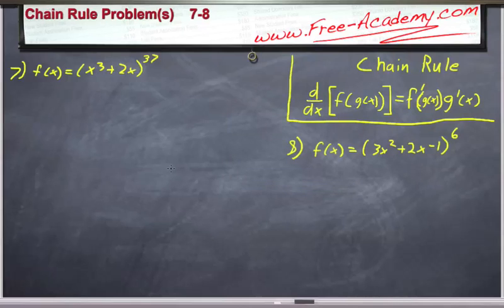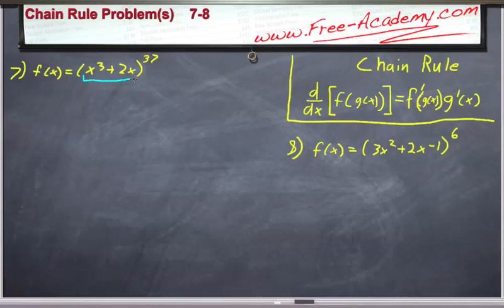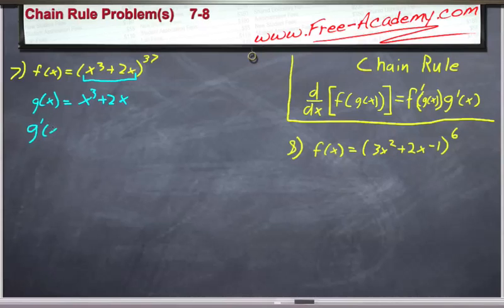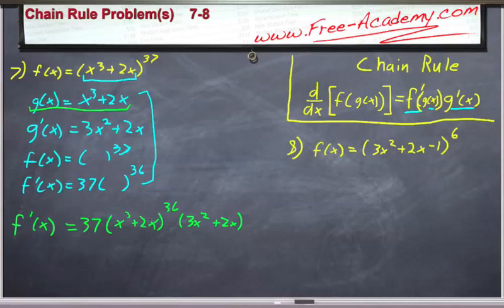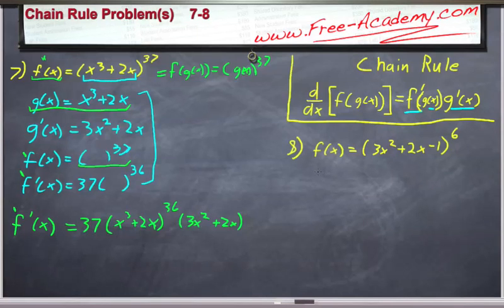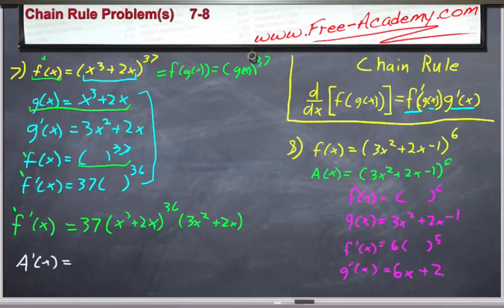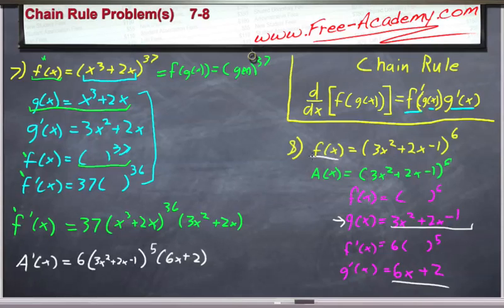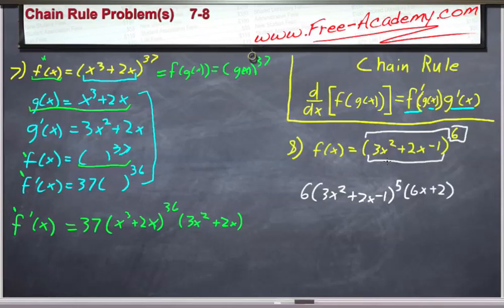Chain Rule Derivative Practice Problem(s) 4 Calculus